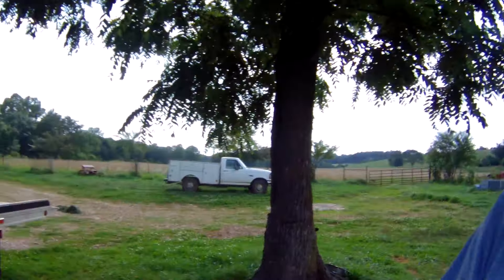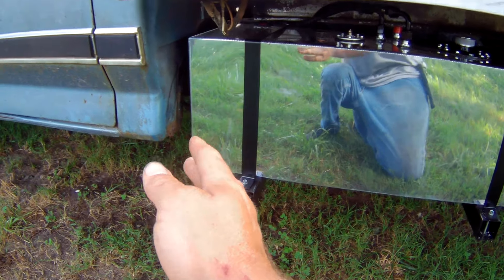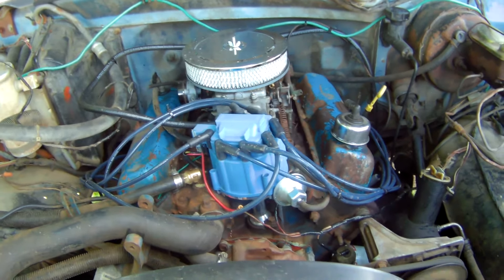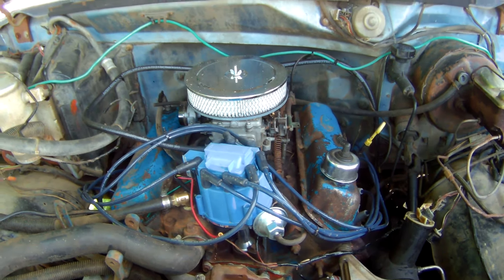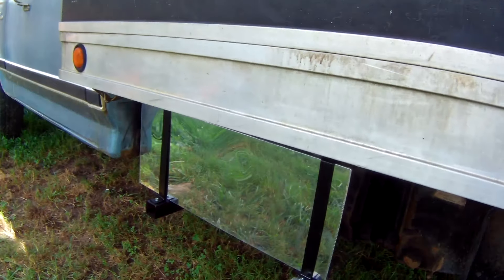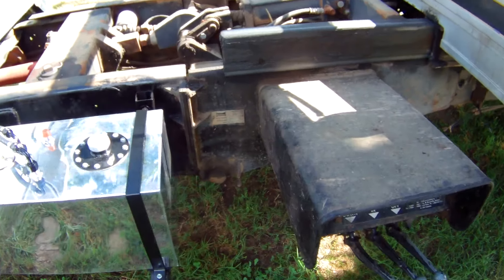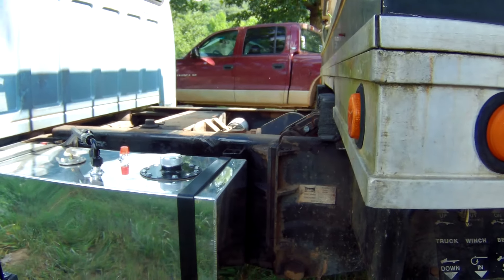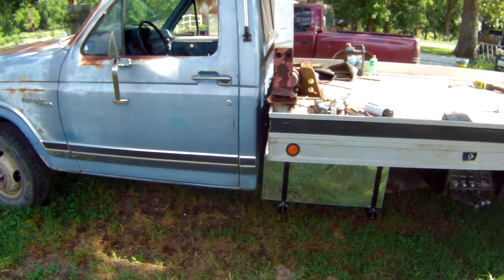rollback fuel tank fix and update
just an update and repair video on the rollback